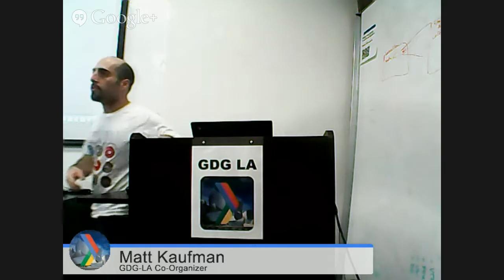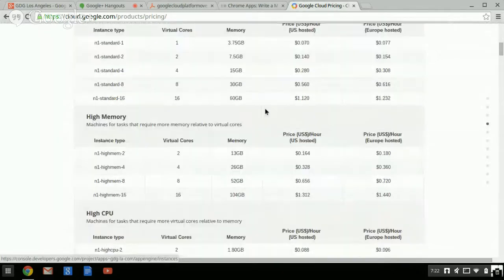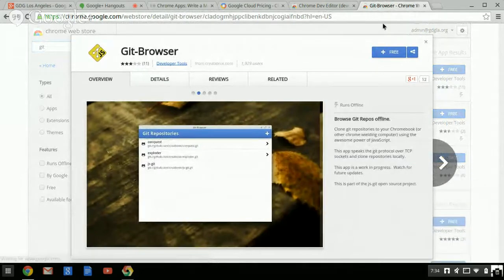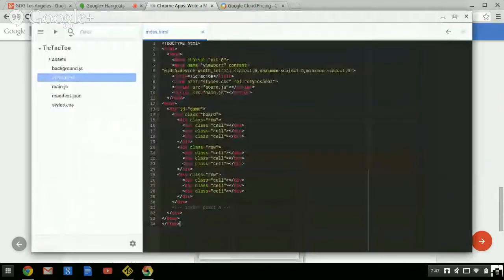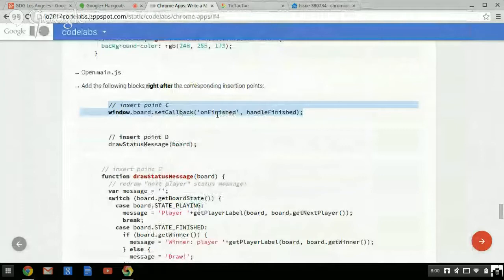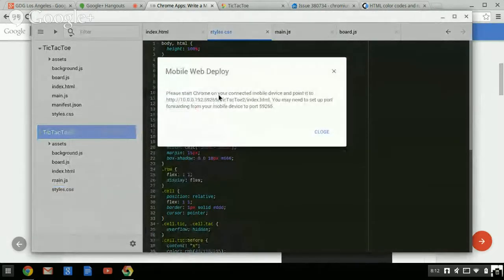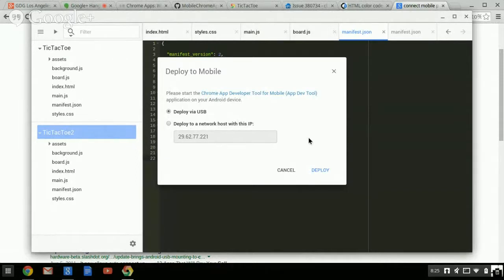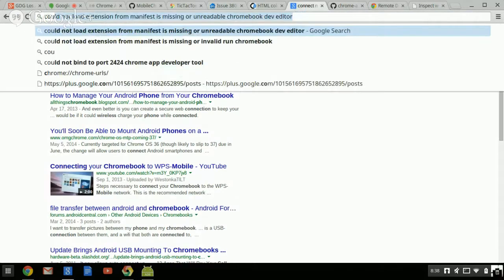GDG LA Meetup (September)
Opening Act: Intro to Google Cloud Platform
Come hear how our members are building new apps on Google's Cloud.

Bring your laptops and coding hats as we walk through a codelab together.

Cheese Pizza and Soda will be provided